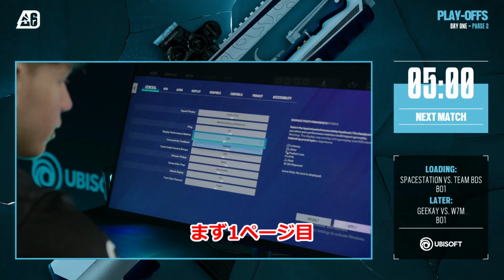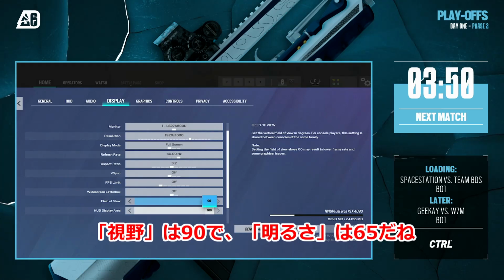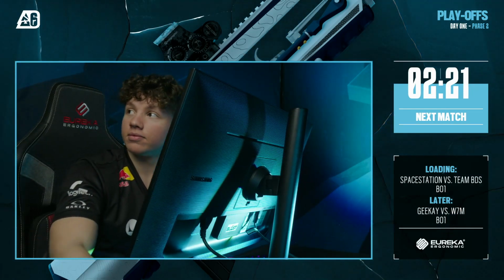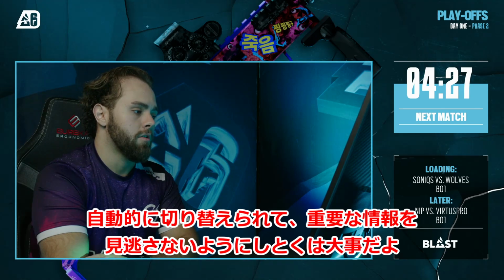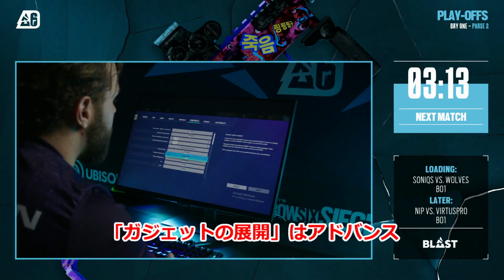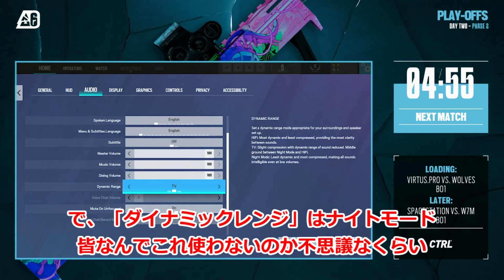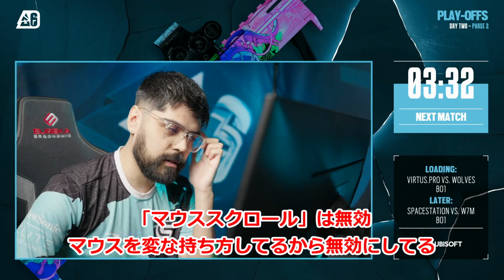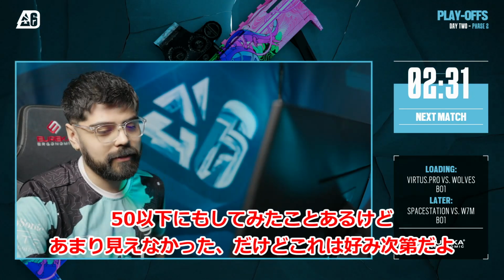[プロ設定] プロ4人によるR6S設定ガイド [R6S]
Atlanta Majorの試合途中に流れていた設定紹介コーナーをまとめました
Benja、Canadian、Geo、HerdsZの4人の設定を見てみましょう
URL
←Rainbow Six Esports公式YouTubeチャンネル
←Rainbow6公式Twitchチャンネル